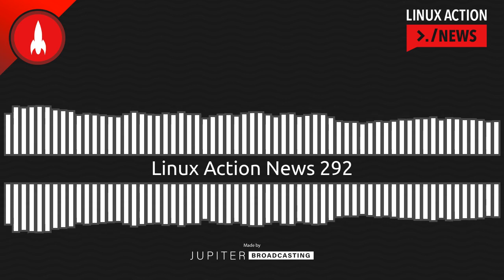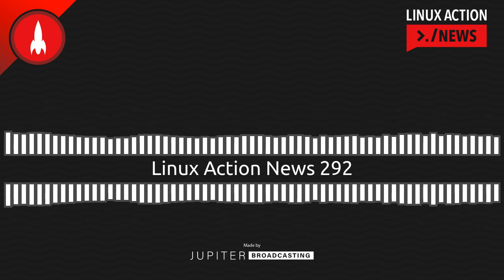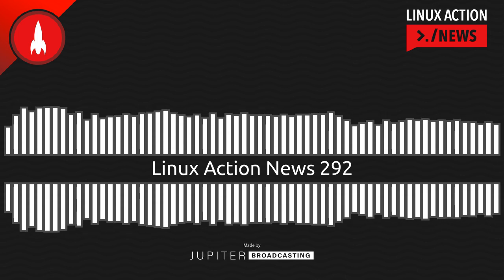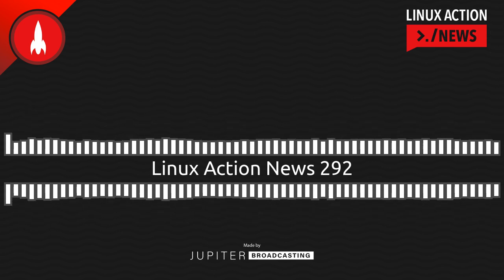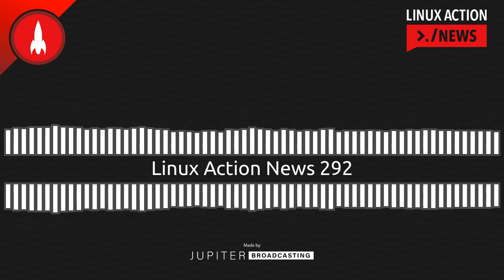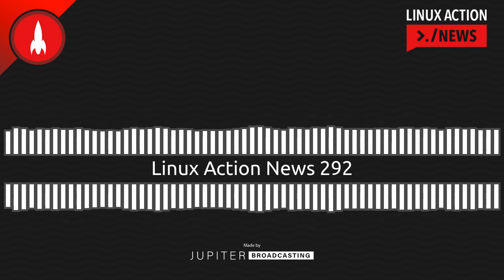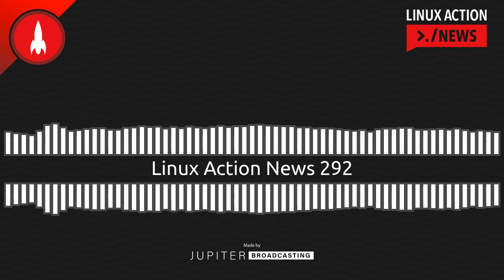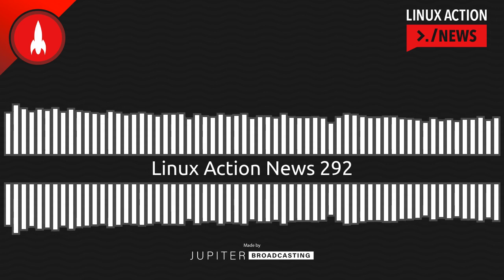Linux Action News 292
We get you up to speed on two serious flaws, Linux's recent gaming loss, Ubuntu doubling down on RISC-V, and news from the Open Source Summit North America.

Chapters
00:00:00 Intro
00:00:13 Intel Graphics Flaw
00:01:35 NetFilter Flaw
00:03:09 Goodbye to Roblox
00:06:20 23.04 on RISC-V
00:09:05 OSSummit North America
00:12:12 Outro